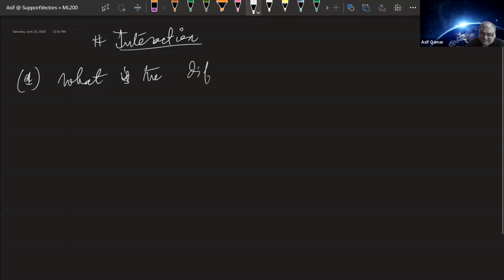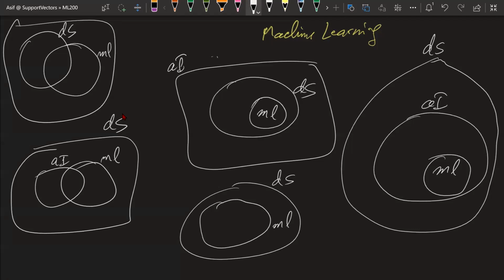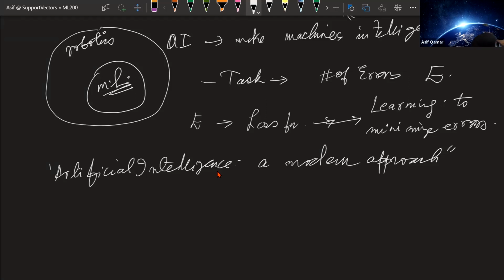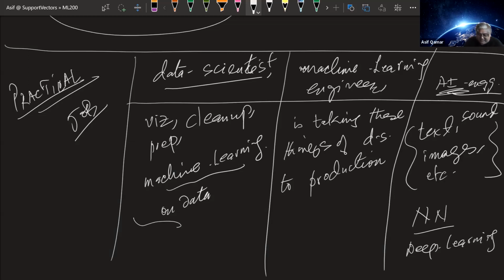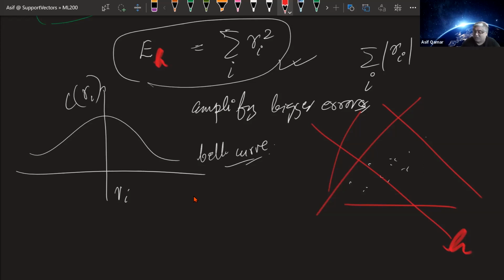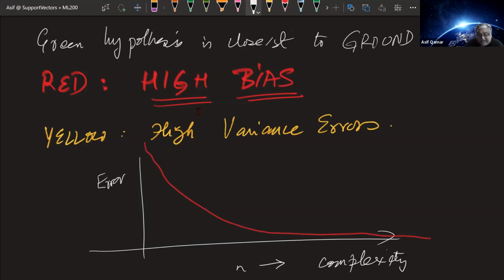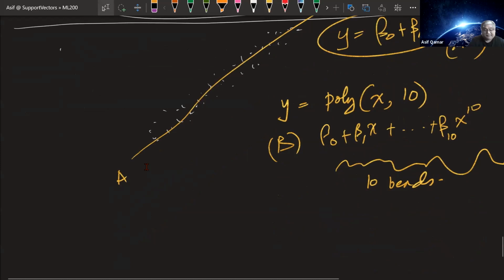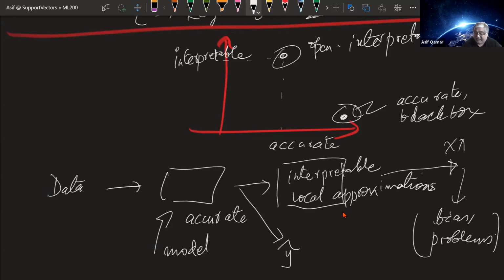SupportVectors Quiz Series: Session 1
Speaker:In this session, we cover the very basics:

Relationship between the words AI, Data Science, Machine Learning.
Error and residuals
Gradient Descent
Taming overfitting with more data
Taming overfitting with regularization